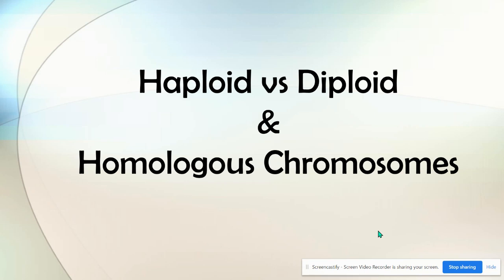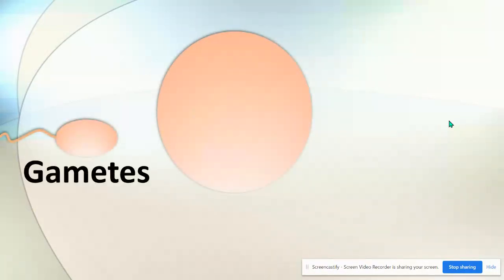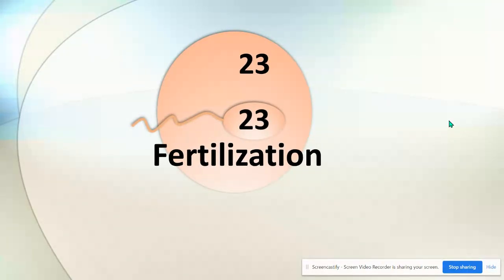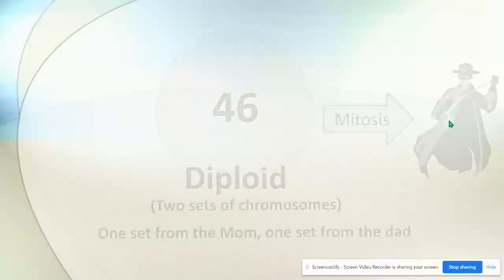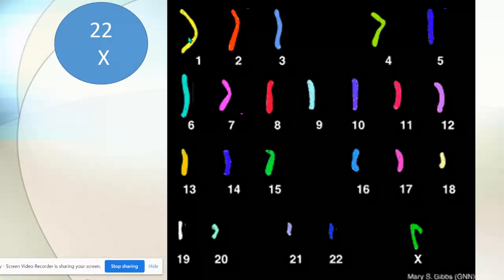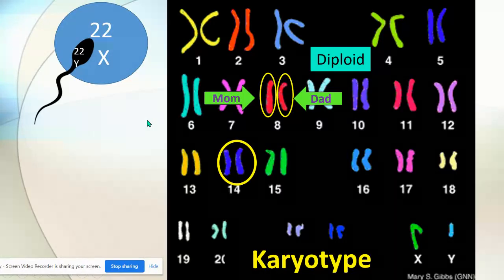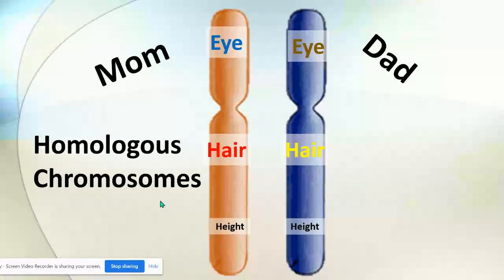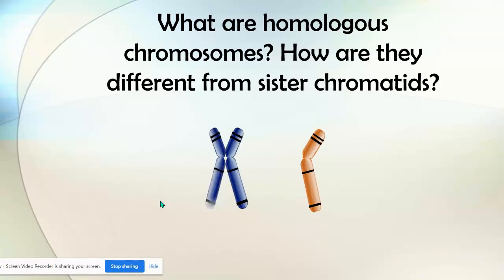Haploid vs Diploid & Homologous Chromosomes